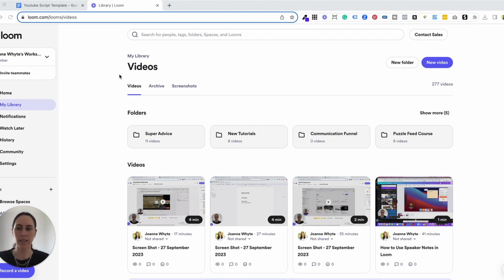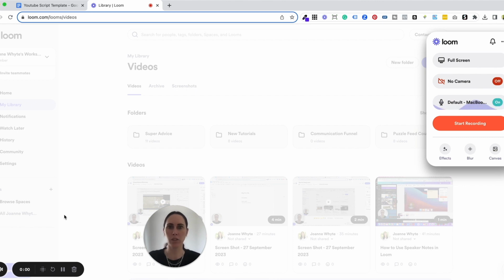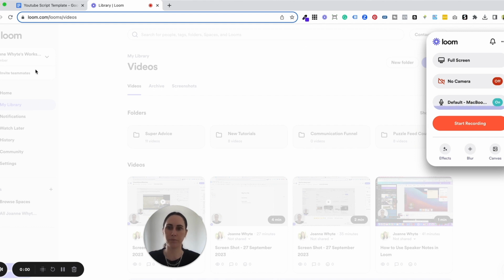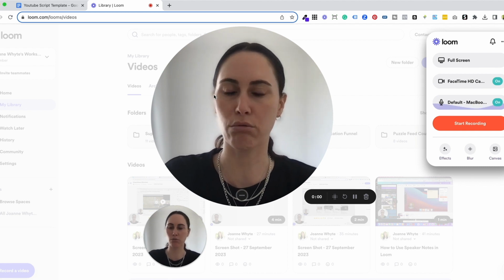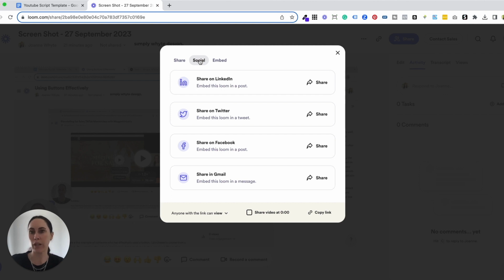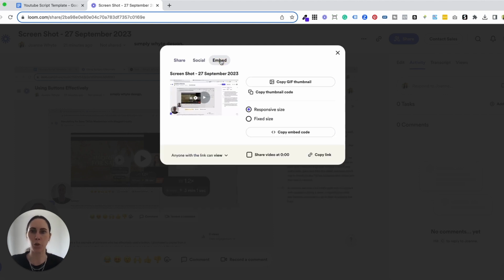How to make a training video for clients | Reduce frequently asked questions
In this tutorial, I'll guide you through the process of creating effective training videos for your clients to reduce frequently asked questions (FAQs). If you're a business owner or professional looking to streamline client communication and provide valuable resources, this guide is for you.